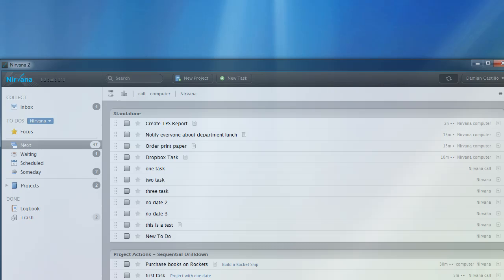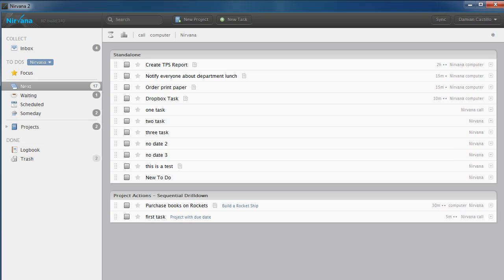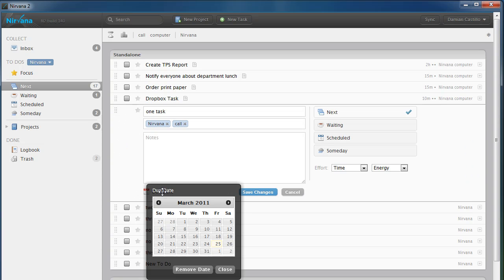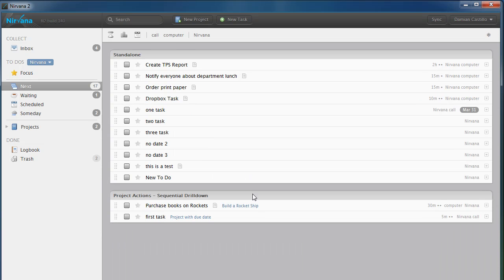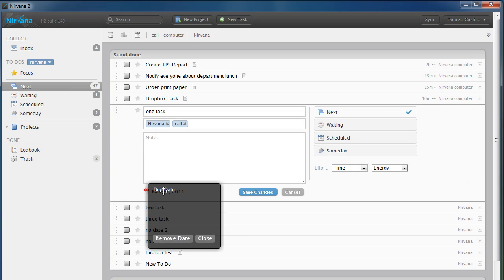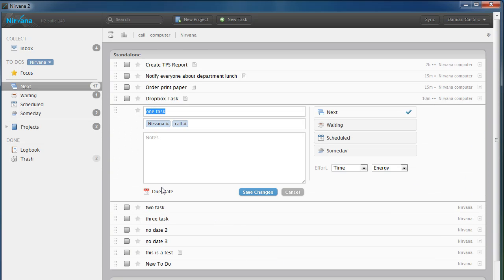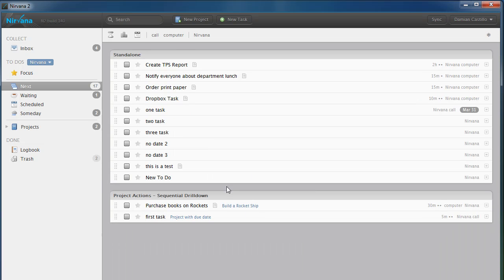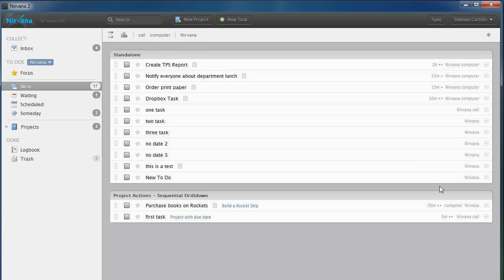Nirvana 2 - Due Date test